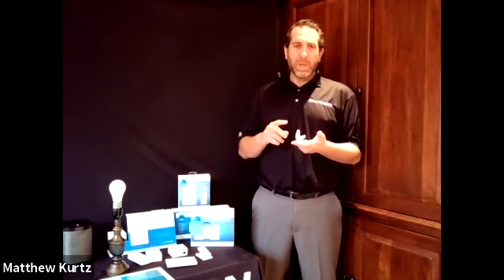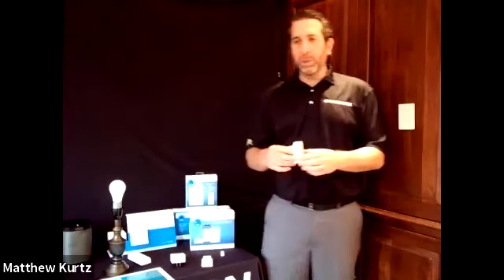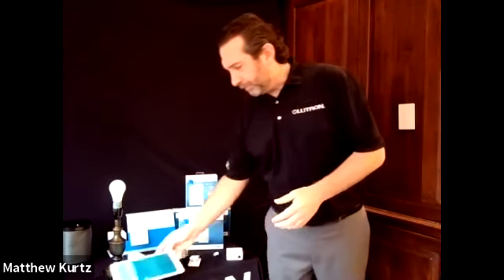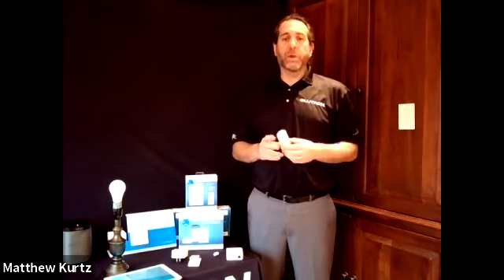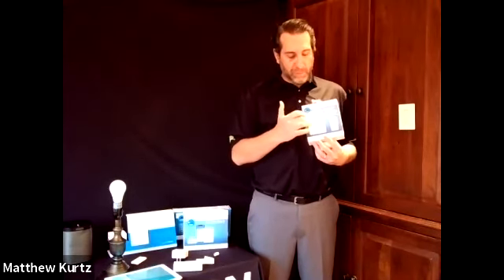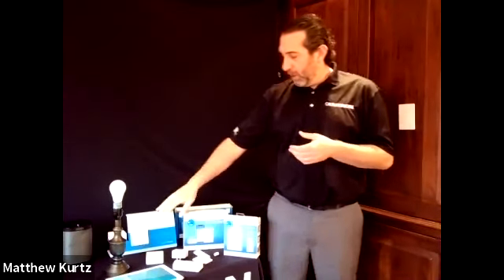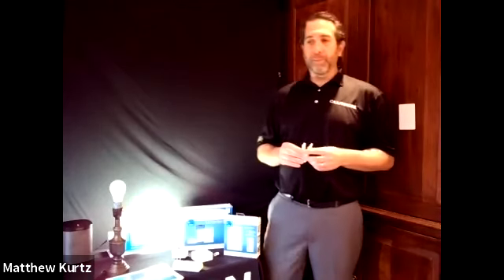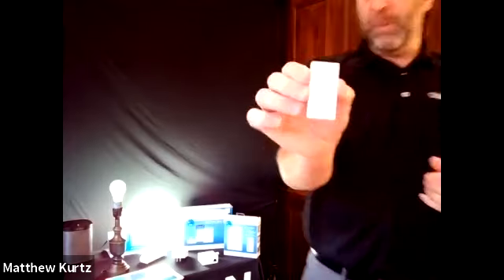Lutron TechXpert Webinar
Get the in-depth guidance you need from Crescent Electric’s TechXpert webinars and videos. It’s your on-demand resource for industrial, energy, and datacom product support. Watch as technical experts provide step-by-step instruction to help you keep your facility up and running. These videos and webinars will answer your commonly asked questions about installation, programming, and troubleshooting our products.

Visit for more information and future webinars.